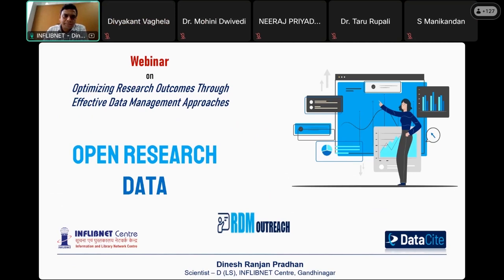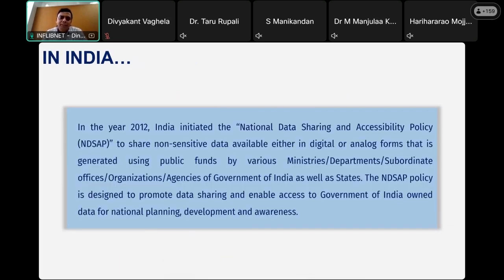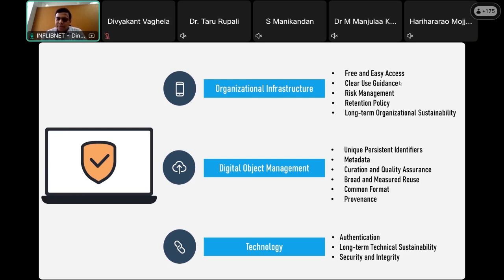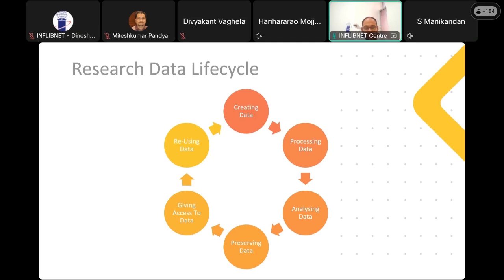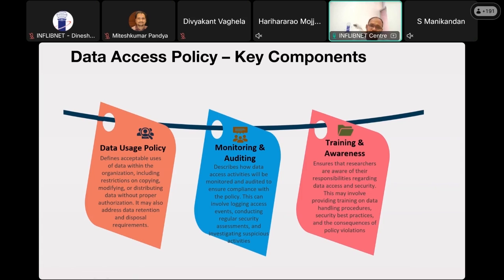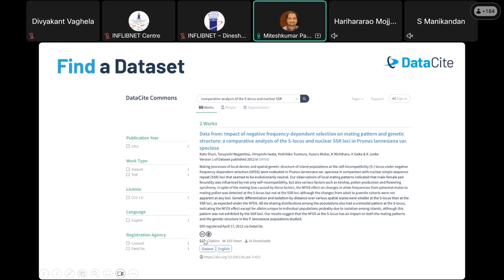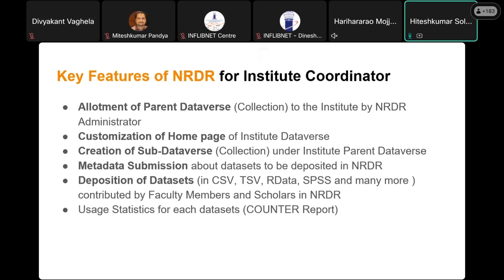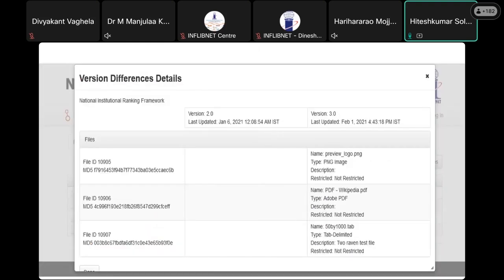4. Webinar on Optimizing Research Outcomes Through Effective Data Management Approaches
11.00 am - 12.30 pm